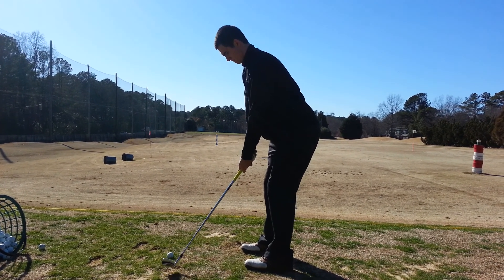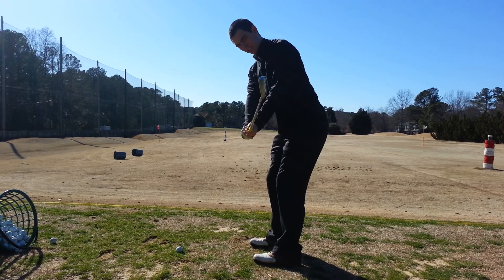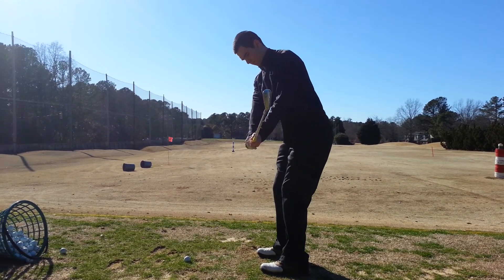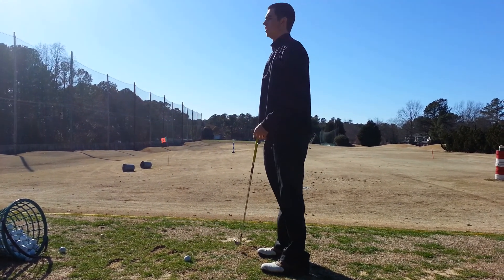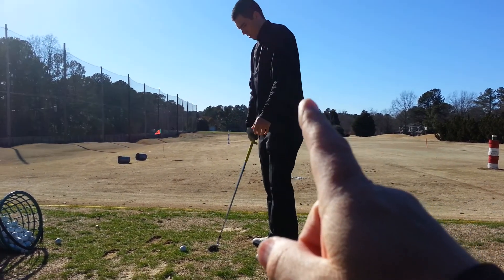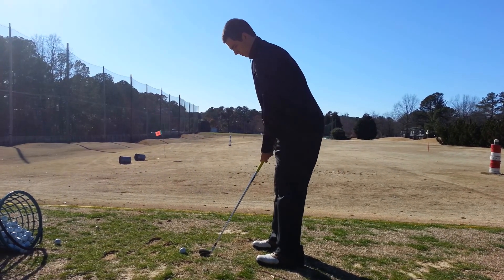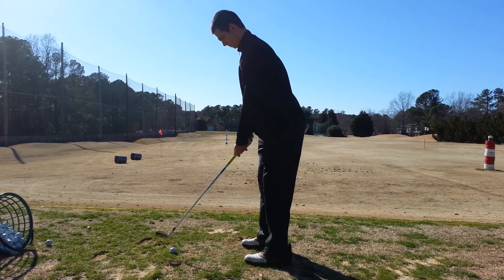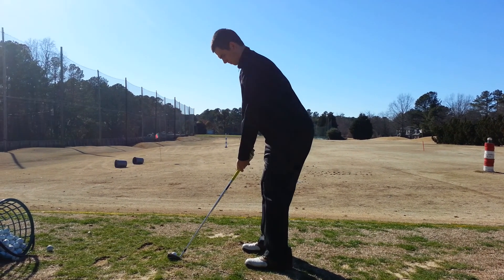Swinging on plane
Swing your club on plane and hit the ball more solid.